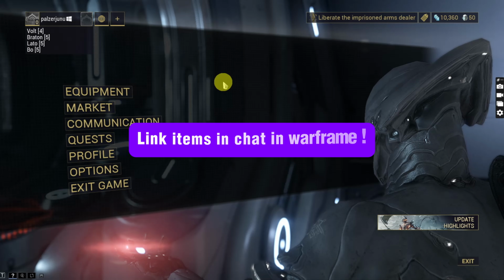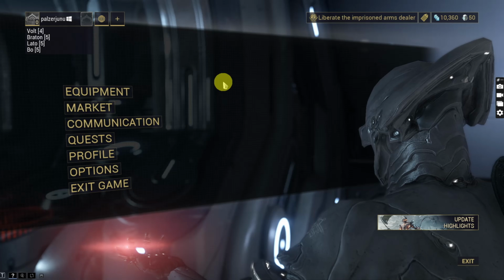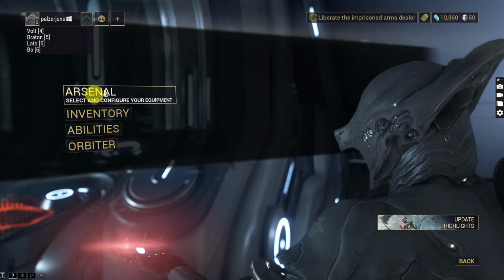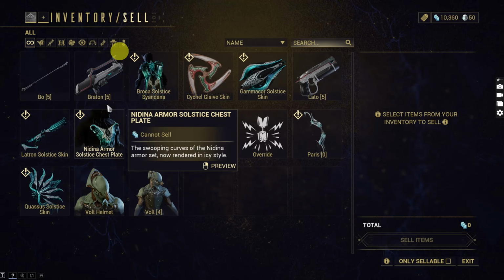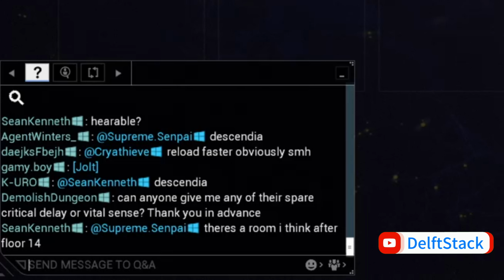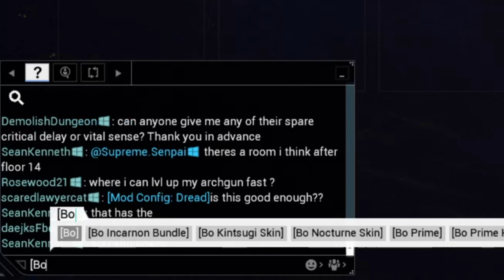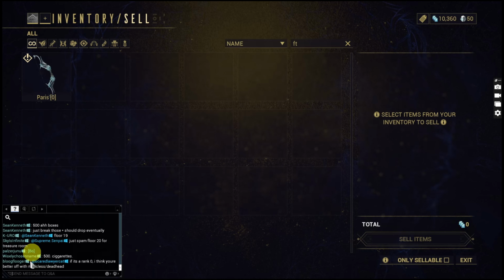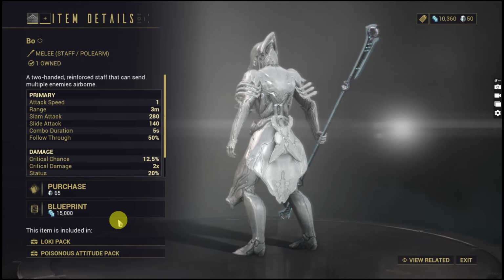How to Link Items in Warframe Chat | Easy Trading & Chat Guide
Want to show items clearly in Warframe chat? In this DelftStack tutorial, you'll learn how to link items directly in Warframe chat step by step. Item linking is essential for trading, showcasing equipment, and sharing resources so other players can instantly preview the exact item you're talking about.

This guide is perfect for beginners and experienced players who want smoother communication and faster trades.

✅ What item linking is used for in Warframe
✅ How to open your inventory to find items
✅ How to open the chat box correctly
✅ How to type and send item links in chat
✅ Common use cases for item linking

⏳ Timestamps
⏱ 00:00 – Introduction to Item Linking in Warframe
⏱ 00:11 – Why Linking Items in Chat Is Useful
⏱ 00:27 – Opening Inventory and Selecting an Item
⏱ 00:46 – Opening the Chat Box
⏱ 00:55 – Typing Brackets and Item Name
⏱ 01:36 – Summary and Use Cases for Item Linking

📌 Summary
Linking items in Warframe chat makes trading and communication much easier. It allows other players to instantly preview items without screenshots or long explanations, helping you trade faster and avoid confusion.